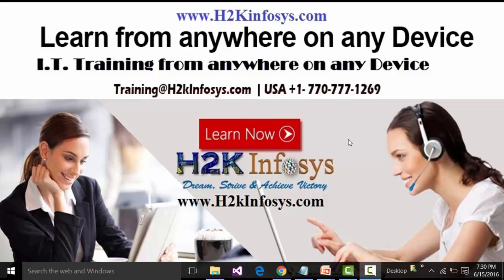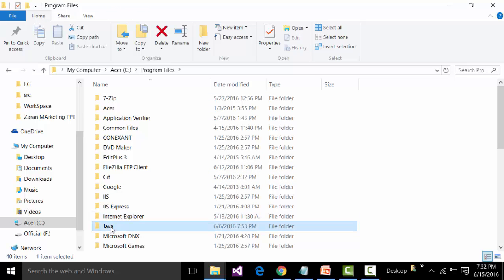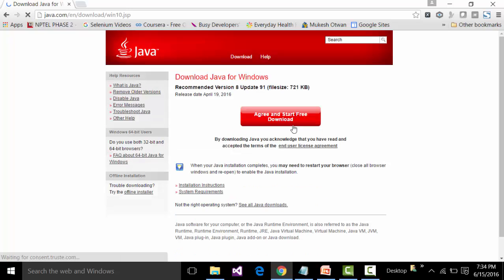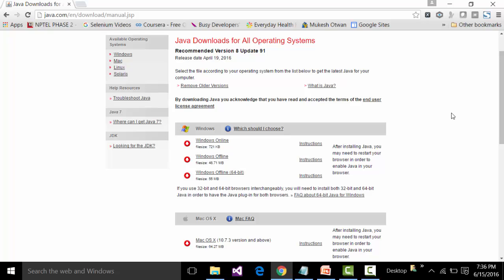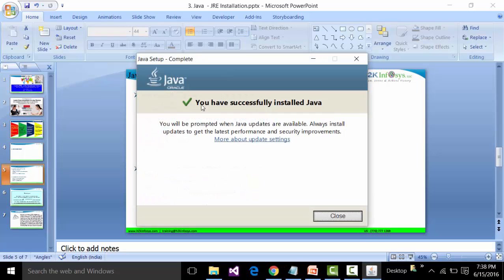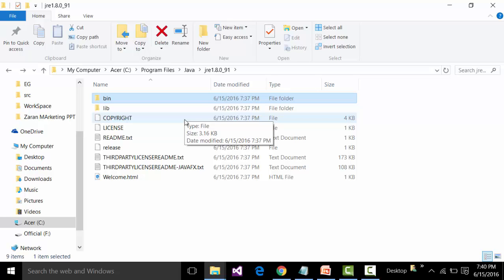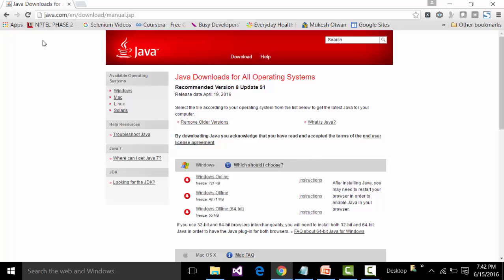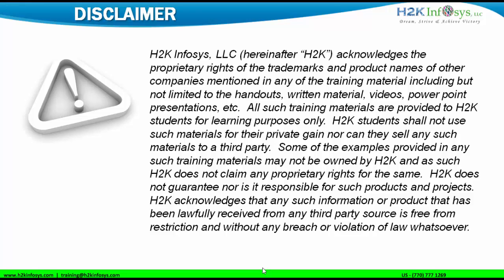Java JRE Installation | Download Java | Update Java Runtime Settings On Windows by H2K Infosys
- Was made from c++ and enforces an object oriented programming model.
- It can also be used to build small application module or applet for use as part of web page applets make it possible for a web page user to interact with page.
- Java can be used to create complete applications that may run on a single computer or be distributed among servers and clients in a network.